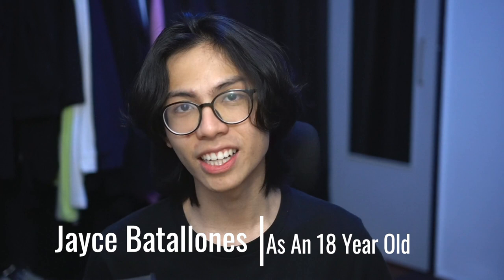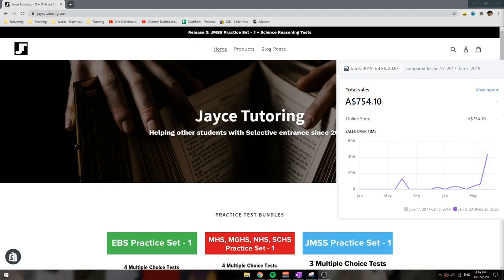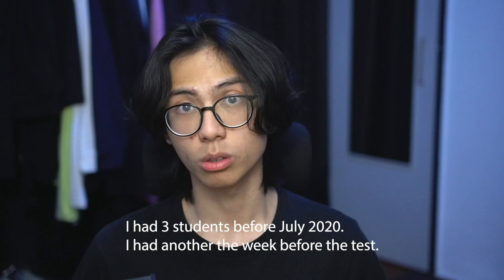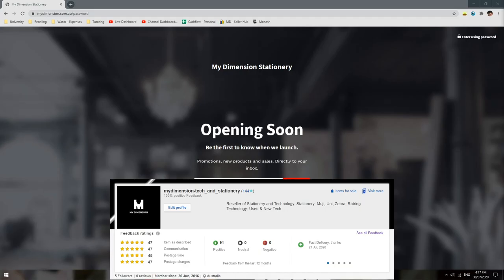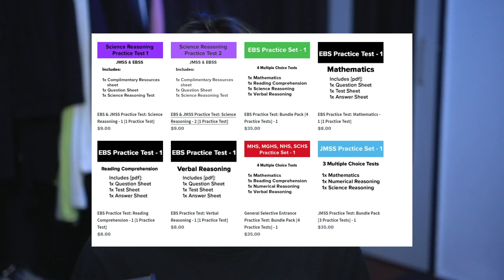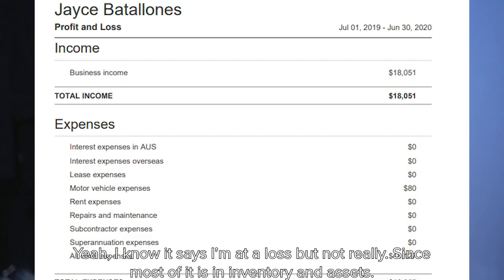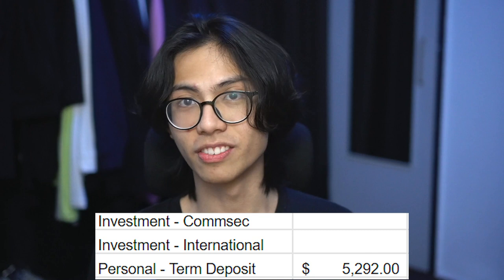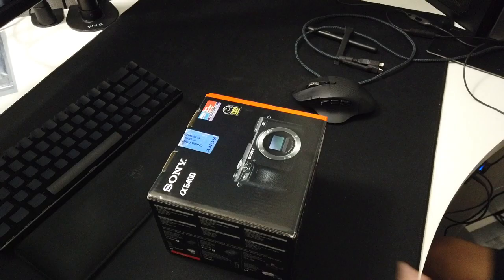How Much Money I Made At 18 Years Old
Here's an overview of the amount of money I earned and managed throughout 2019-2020.

Time Stamps
0:11 - Income Overview
0:25 - Tutoring Income
1:03 - Thoughts on Tutoring
1:16 - Reselling Income
1:37 - Other Income
1:49 - How Long I Worked
2:37 - Investments
3:33 - Other Notes
4:18 - Concluding Thoughts

If you're new to the channel: Welcome ~ I'm Jayce and I'm a First Year University Student at Monash University. I love documenting in written and video form. I have interests in technology, entrepreneurship, essentialism, personal development, anime/manga and more.

Script: July 26 2020
Recording Date/s: 14//08/20
Edit Date/s: 18/08/20

[]Music[]
chill type beat branch free vlog music prod. by lukrembo

[]Gear[]
Video Recorder - Sony A6400